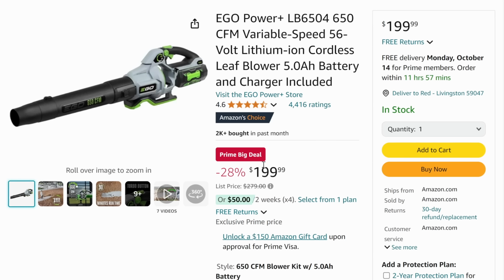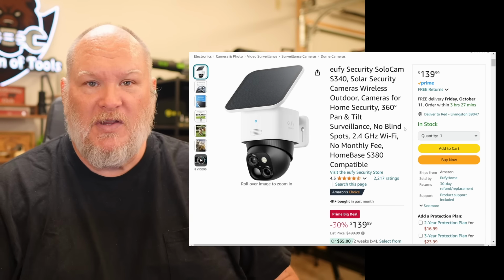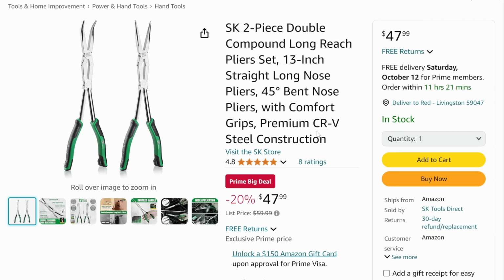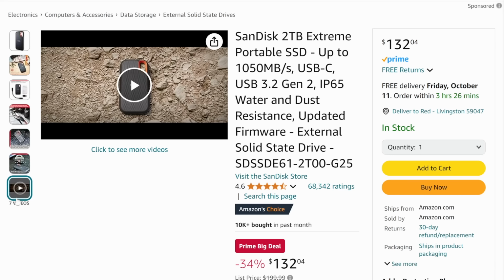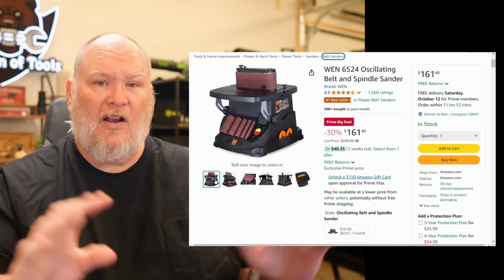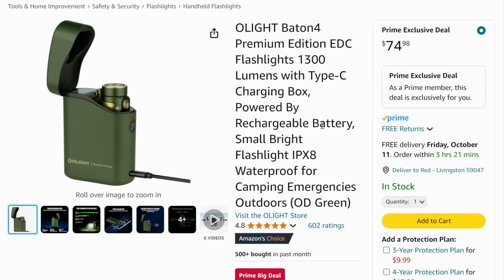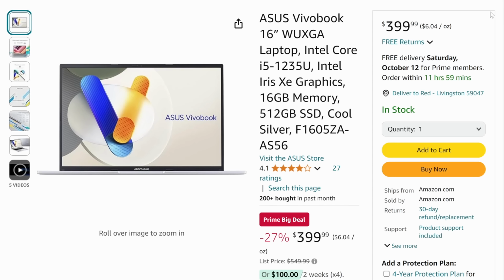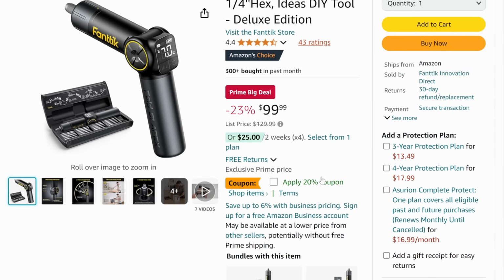Best of Amazon Prime Day Deals! (Oct 8th/9th)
Links*
Ego Blower
Greenworks Blower
Noco Jump Starter
Xtool D7 OBD2
BlueDriver OBD2
Autel OBD2
Dewalt 20V MultiTool Kit
JBL Flip Speaker
Lytmi Ear Buds
eufy Security Cam
Gearwrench 28pc Wrenches
Wiha 51pc Screwdrivers
Duratech Ext Set
Gearwrench 5pc Pliers Set
SK 5pc Pliers Set
Vampliers 8" Pliers
Neiko Strippers
SK 3pc Adj Wrench Set
Vampliers 7.5"
Lichamp Adj Wrench
Workpro Wire Cutters
Vampliers Scissors
SK 10" Grove Joint Pliers
SK 2pc Long Reach Pliers
SK Single Long Reach
Dong Cheng Sander
EcoFlow Sale
Vosteed Raccoon Cub
HSFTools Thermal Cam
Fanttik E1 NEX Screwdriver Kit
Dewalt Drill/Driver Kit
Philips Hue Smart Bulbs
Dewalt Miter Saw & Stand
Work Pegasus Table
Southwire Ext Cord
YesWelder 205DS Mig
Sandisk 2TB SSD
Dewalt 204pc Mechanics Set
Kasa Smart Plugs
WEN Drill Press
Bora Sawhorses
Olight Arkfeld
Chamberlain Garge Opener
Chamberlain Silent Opener
WEN Belts & Spindle Sander
Bosch Router Bits
Bose Headphones
Skil Table Saw
Makta Track Saw sans Track
Skil Router w/Table
Fluke Clamp/MultiMeter Kit
Dewalt Router
Levoit Air Purifier
GoveeLife Mini Air Purifier
Fluke Socket Tester
Olight Baton4
Irwin Forstner Bits
Bosch Orbital Sander
BlackSmith Cube Safe
Vevor Forge
Wagner HVLP Spray Gun
Dewalt Miter Saw DWS780
Vacmaster Red Vac
Bosch 12V Flexiclick
WEN Band Saw
Craftsman 189pc Mechanics Set
Dewalt 23pc Impact Set
Fanttik D2 Laser Level
Flex 24V 6 Tool Kit
Asus Vivobook
Makita Belt Sander
WEN Benchtop Sander
IGAN Snips
Klein Strippers
Klein Cable Cutters
South Wire Cable Cutters
Apple Watch SE
SK 7-in-1 Screwdriver
Workpro 11-in-1 Screwdriver
SK 5pc Pliers w/Bag
SK 5pc Adj Joint Pliers
Sunex 1/4 Impact Master Set
Sunex 3/8 Impact Master Set
Sunex 1/2 Impact Master Set
Metabo HPT Miter Saw
Asus ROG Gaming Laptop
Fanttik 3.7V Screwdriver

Be Part of the Den!